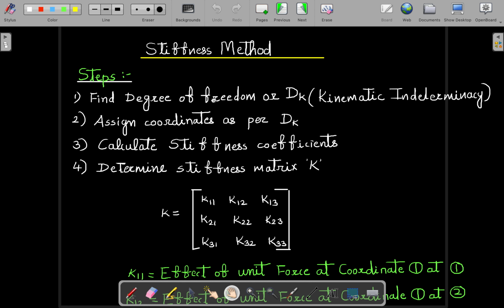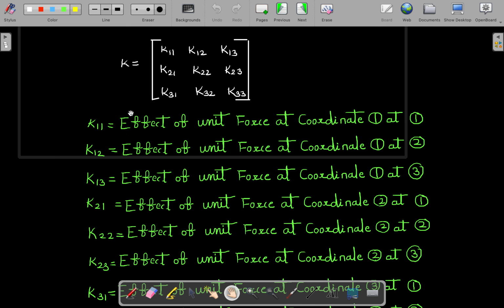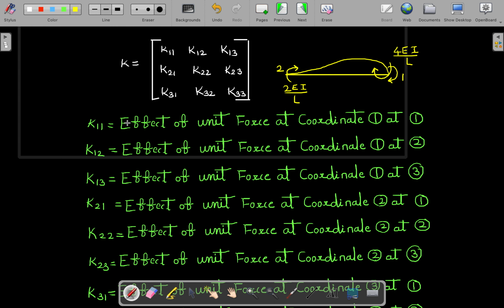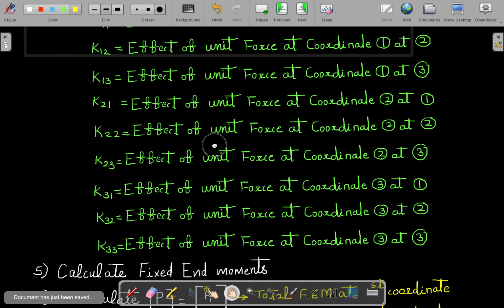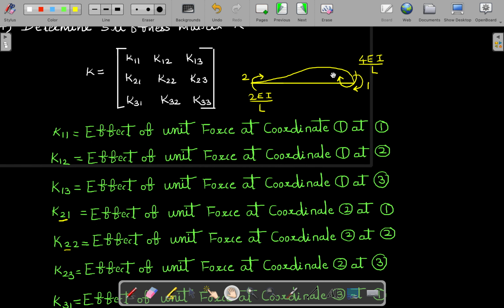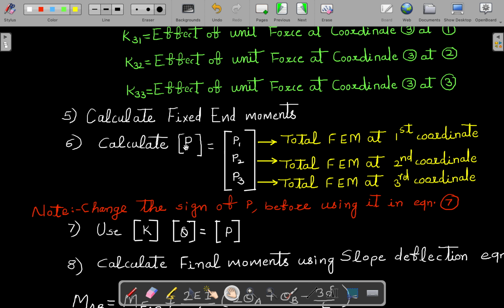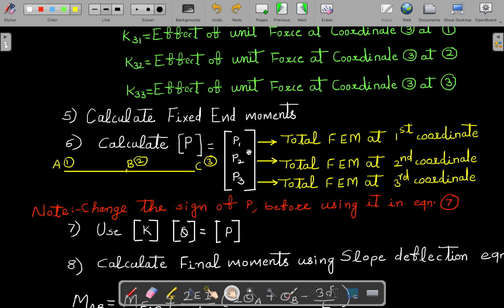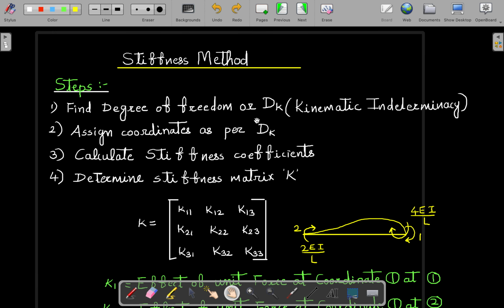Basic Steps to solve problems using Stiffness Matrix Method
Structural Analysis
Structural Analysis